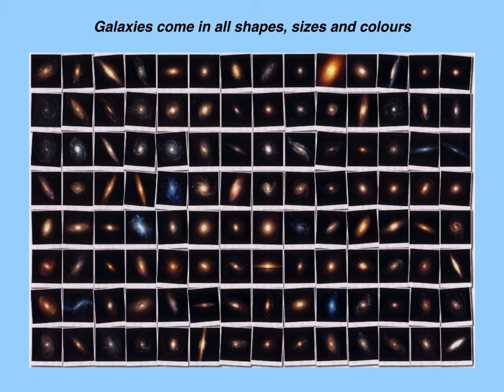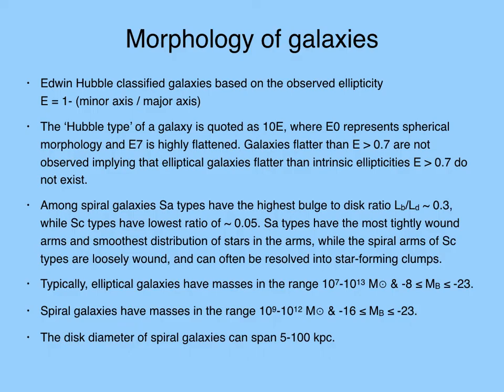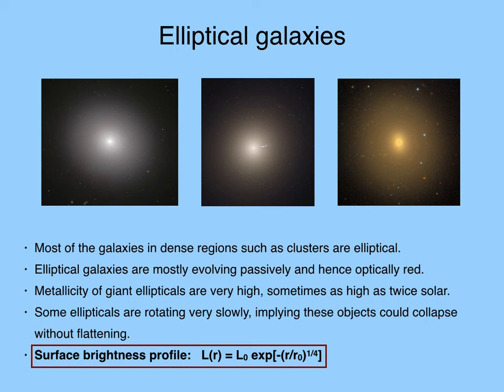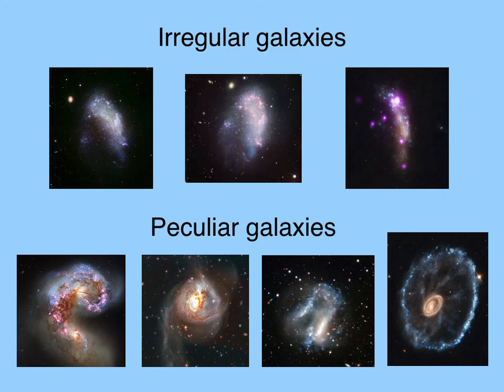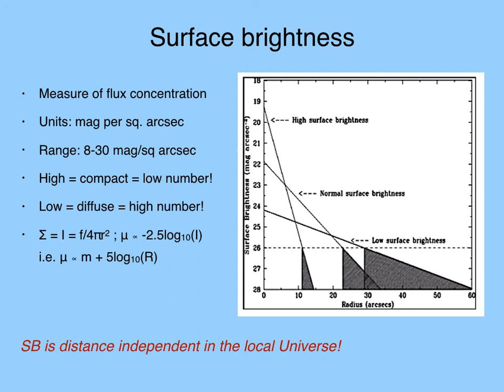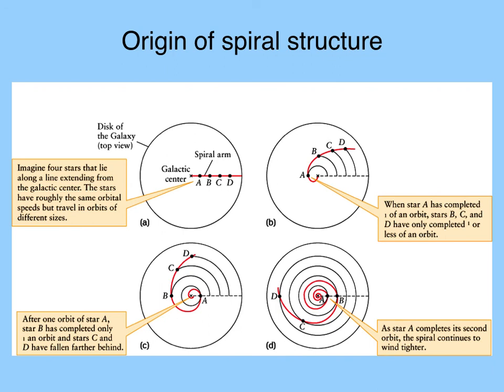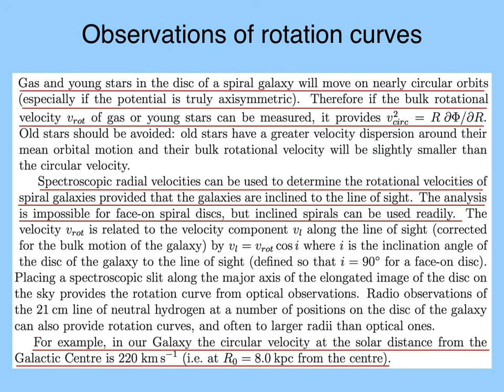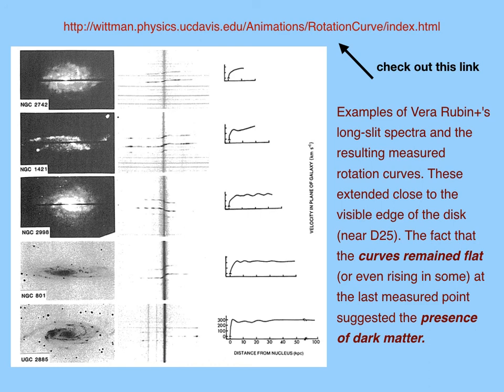PHY 637: Introduction to galaxies I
This is the first lecture in the series on galaxies recorded to be used as part of the Astrophysics course PHY 637 being run at IISER Mohali by Dr. Smriti Mahajan.